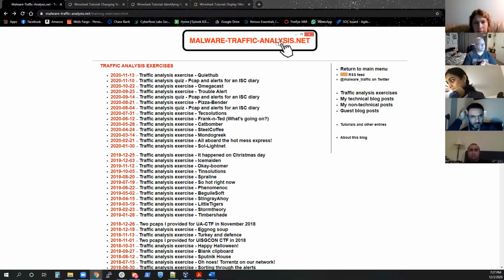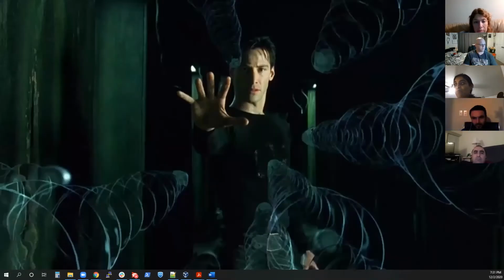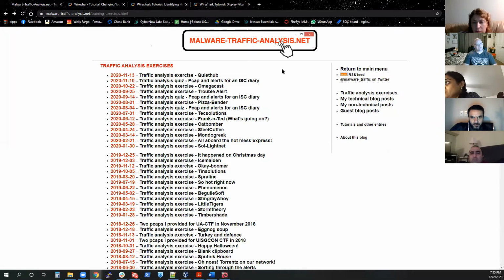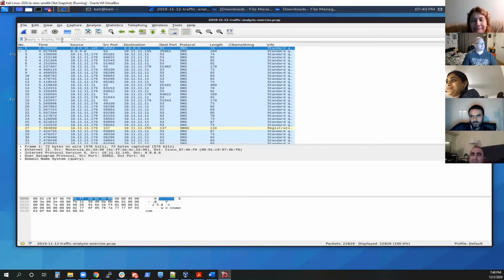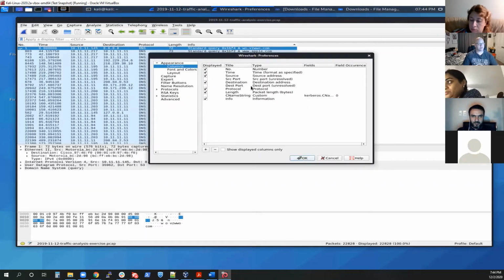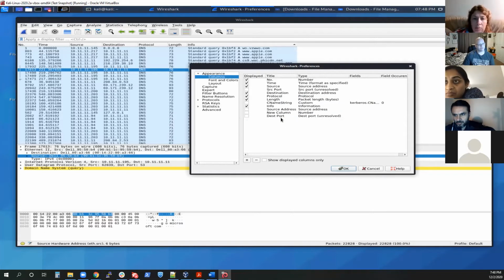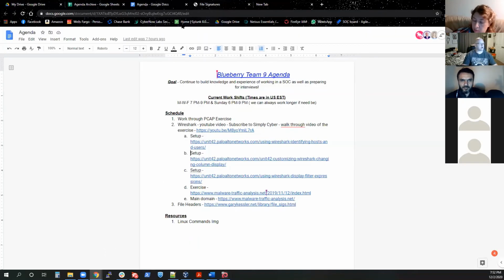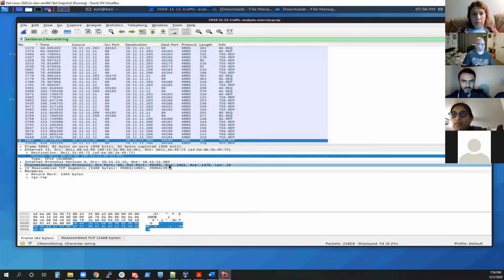Okay Boomer Pt 1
Overview of Okay Boomer exercise from Malware-Traffic-analysis.net from 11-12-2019